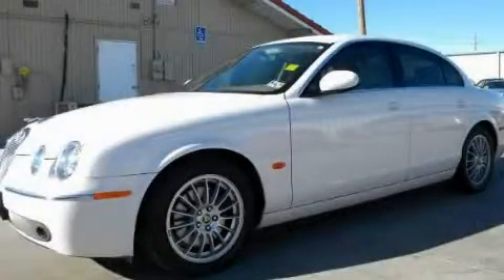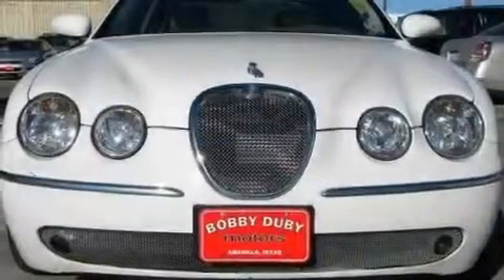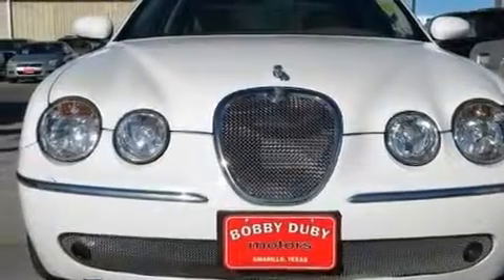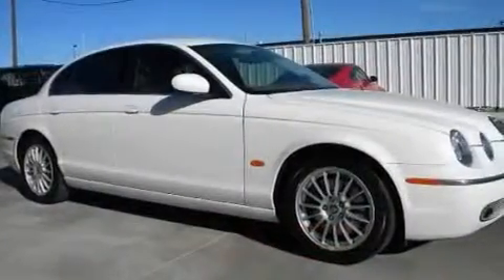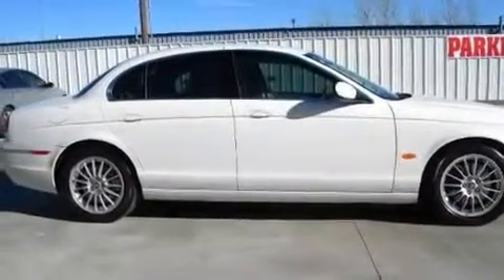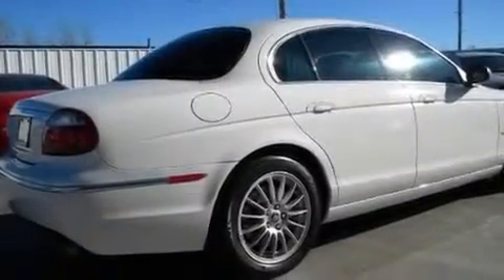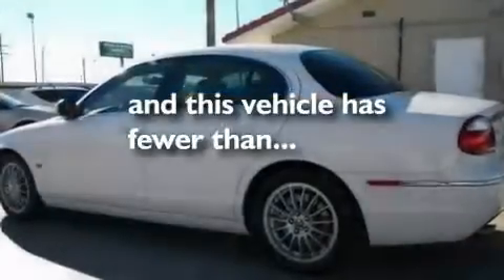2006 Jaguar S-Type Lubbock TX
We are proud to present this 2006 Jaguar S-Type.

 Year: 2006
 Make: Jaguar
 Model: S-Type
 Engine: V6 3.0 Liter
 Trans.: Automatic
 Exterior: White
 Miles: 25,939
 Interior: Tan

 Pre-Owned 2006 Jaguar S-Type Amarillo TX